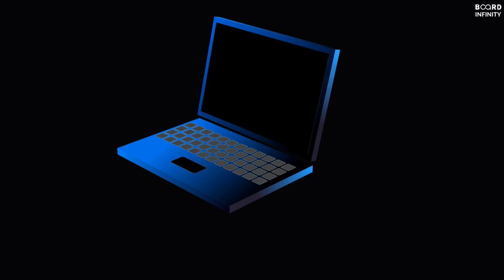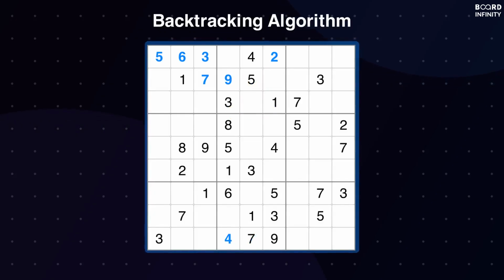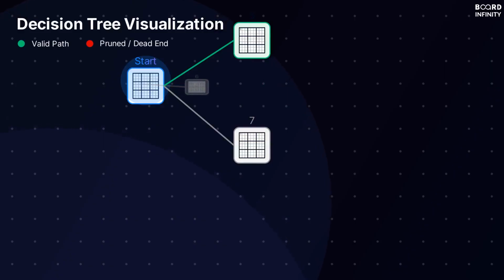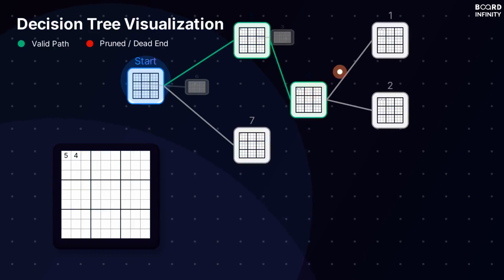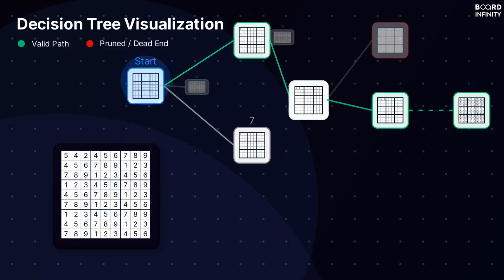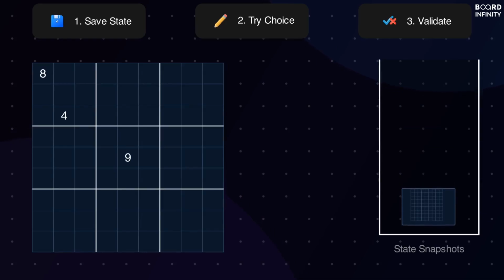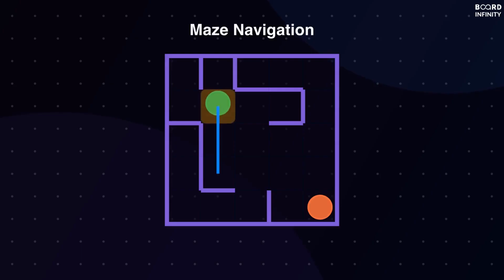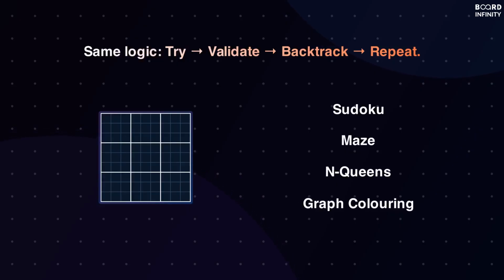Backtracking Algorithm in DSA | How Computers Solve Sudoku & Mazes | Advance DSA Series Part 1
Welcome to Part 1 of our Advanced DSA Series 🚀
We're taking your DSA skills to the next level — and we're starting with one of the most powerful algorithmic techniques in computer science: Backtracking.

This video covers:
🔹 What backtracking is and why it's more than just trial and error
🔹 How computers solve Sudoku systematically using backtracking
🔹 Visualizing backtracking as a decision tree
🔹 3 core steps: Choose → Validate → Undo
🔹 How state saving with a stack makes backtracking efficient

By the end of this video, you'll understand not just how backtracking works, but why it's a universal pattern you can apply to any constraint problem.

Check out our Beginner DSA Series first covering Stacks, Queues, HashMaps, Trees, Heaps, and Graphs before diving into this Advanced Series.